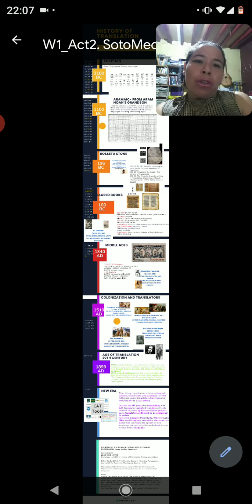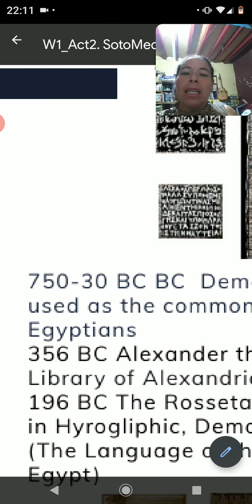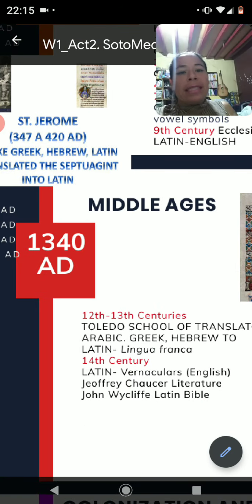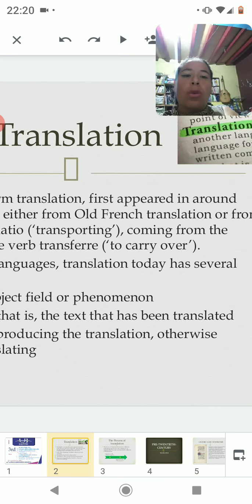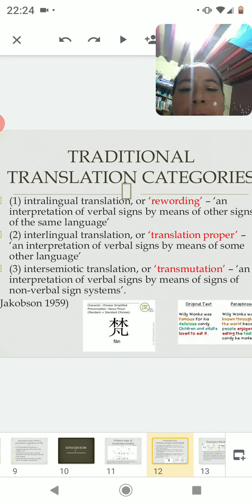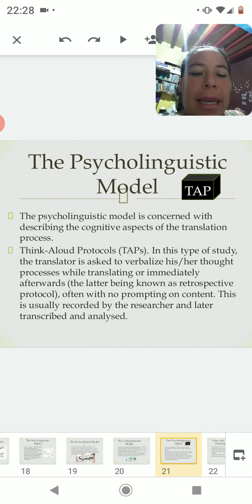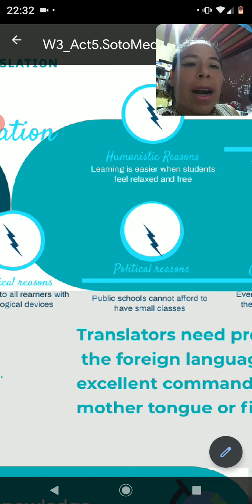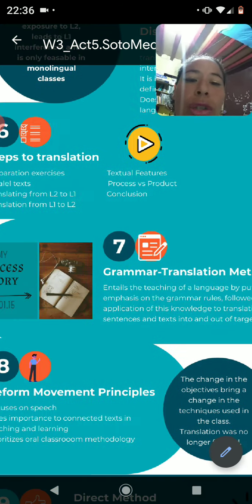Translation W4.Act7.SotoMedrano_BlancaEstela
Este es mi video grabado con AZ Screen Recorder. Es fácil grabar tu pantalla y transmitir en vivo. Enlace de descarga